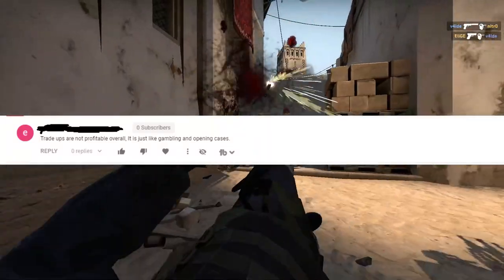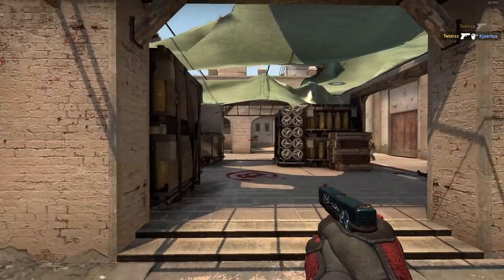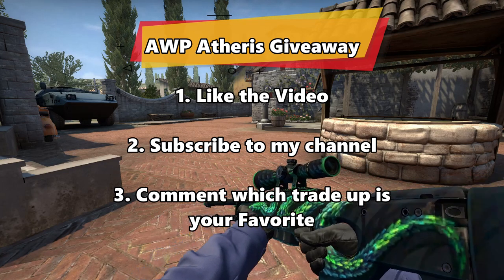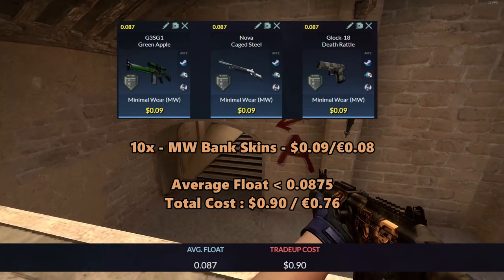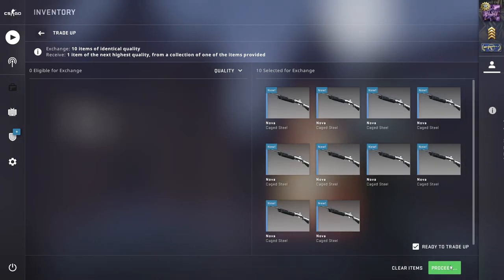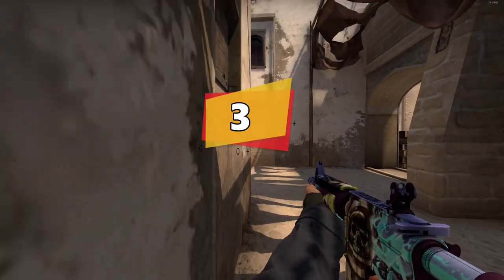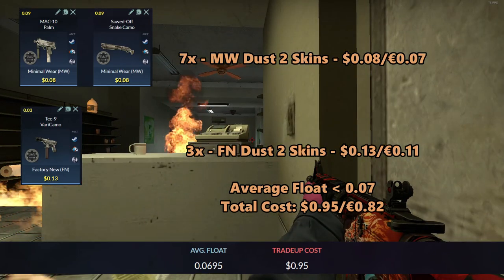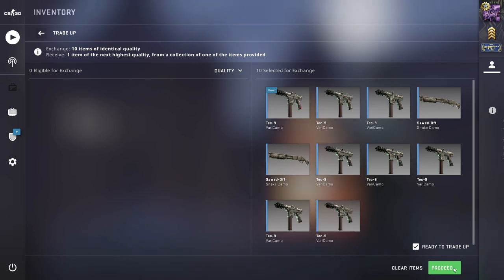CSGO TOP 5 TRADE UPS UNDER $1 | Profitable Trade-ups 2020 | elsu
Here are the TOP 5 best csgo trade ups under $ to do right now to make a lot of profits with.